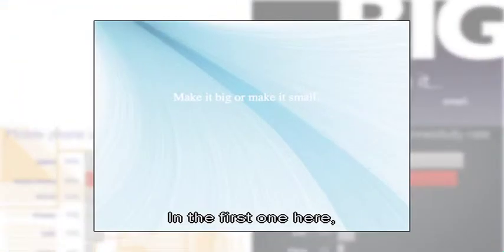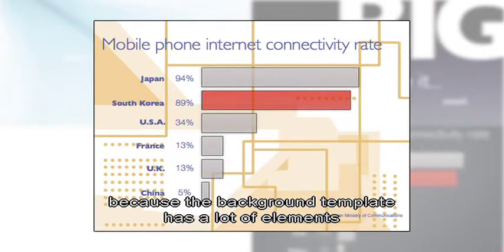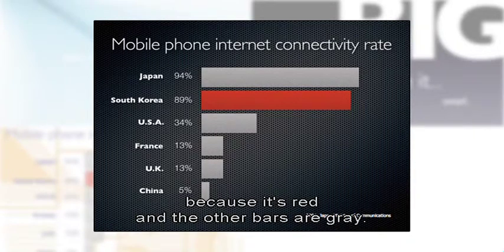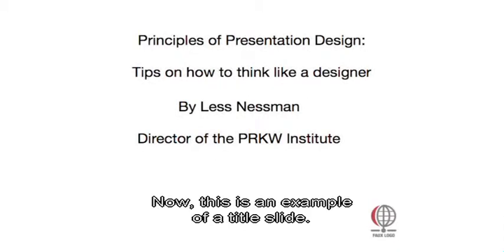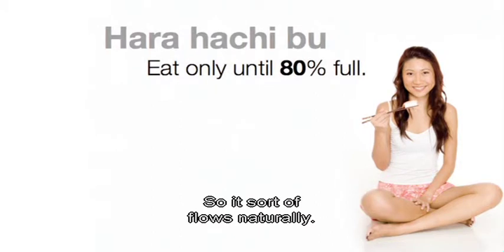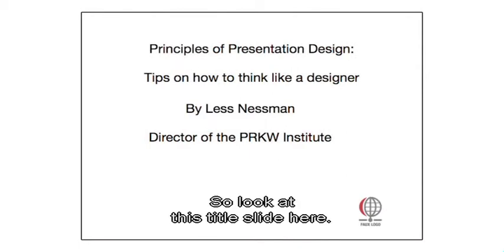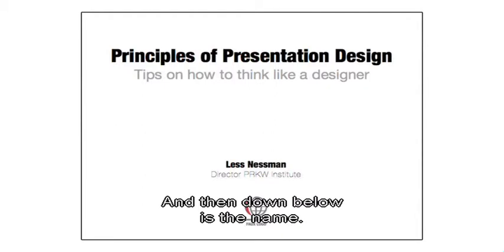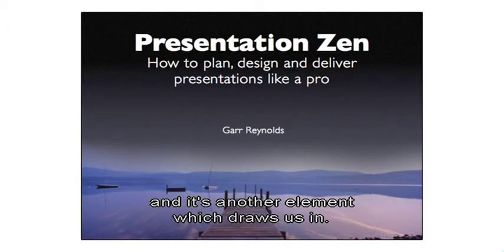PZ design 3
Presentation design for slide preparation